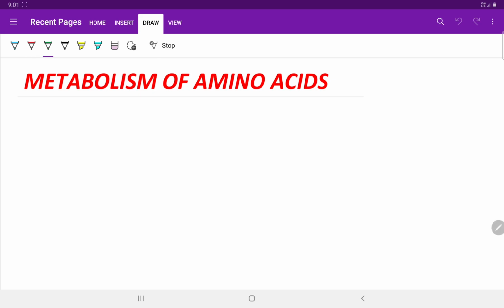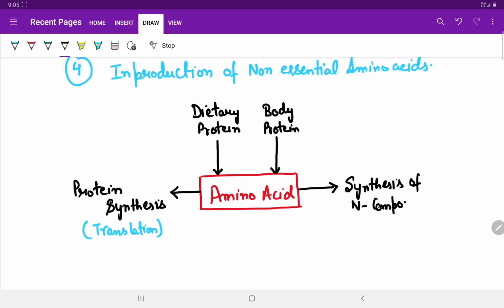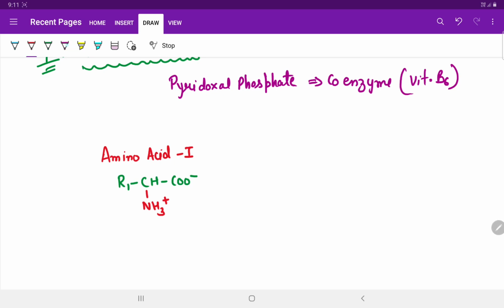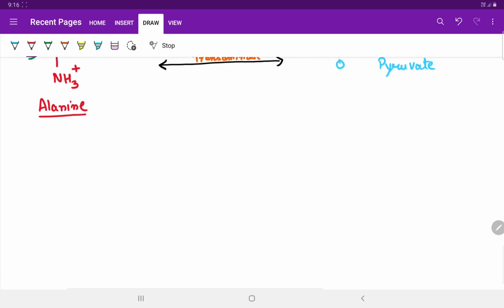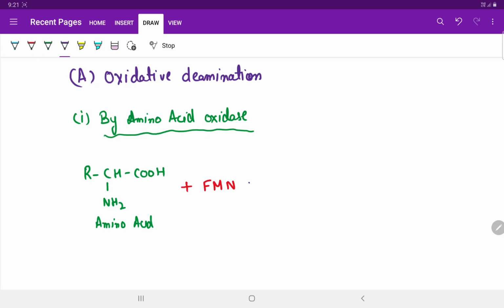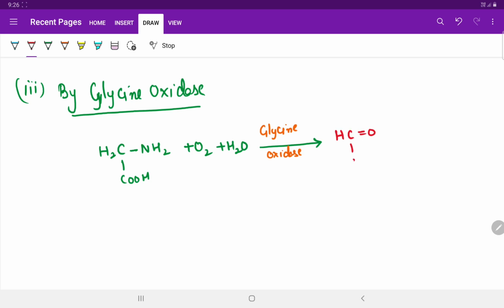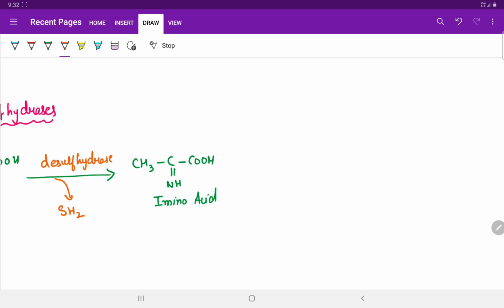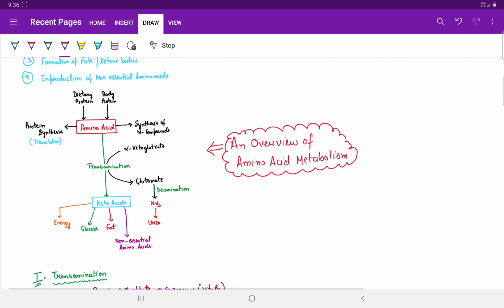METABOLISM OF AMINO ACIDS